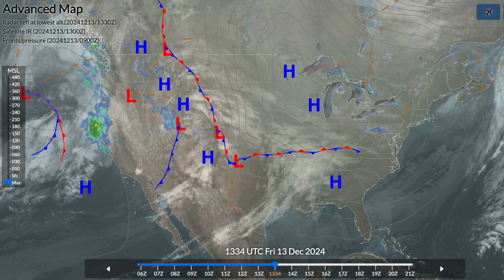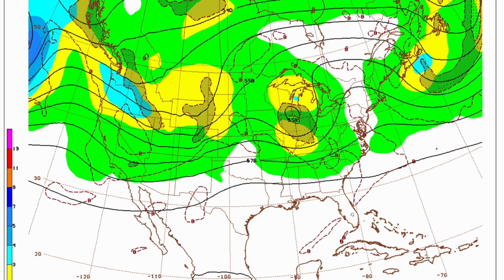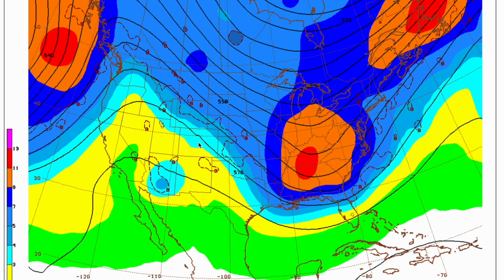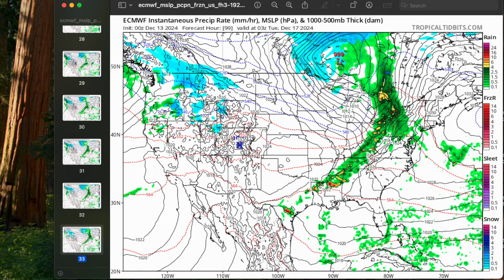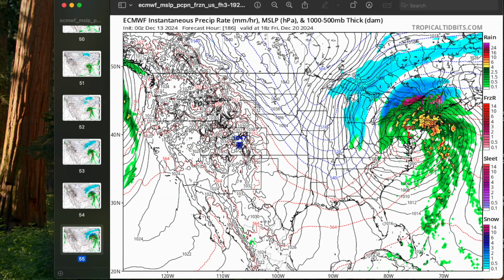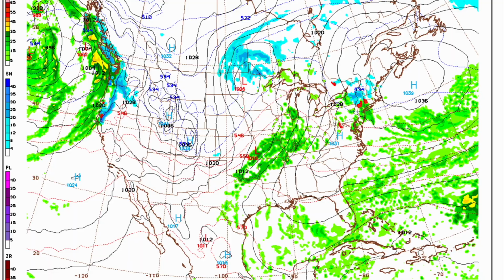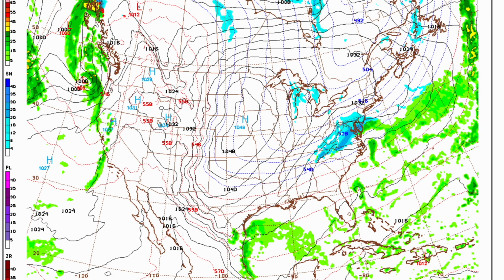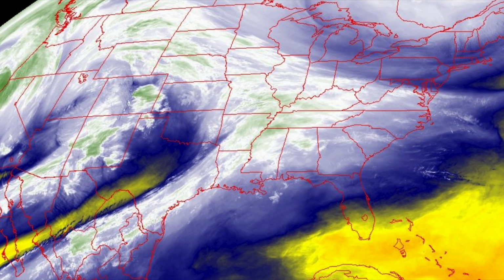Friday Dec 13 Map Discussion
This is the Friday edition of the map discussion of the weather and it's evolution across the Carolinas and Southeast U.S.